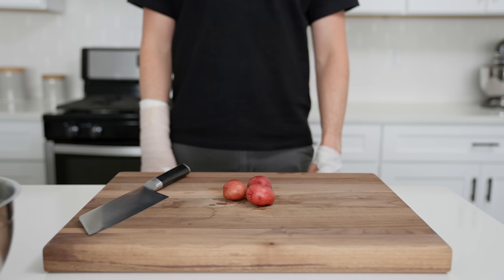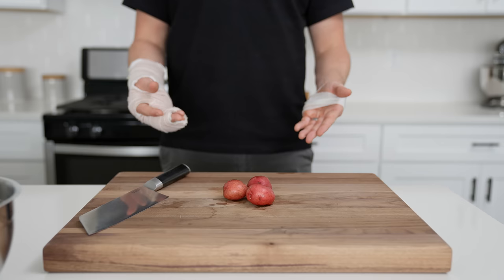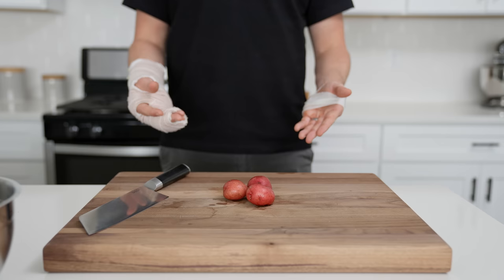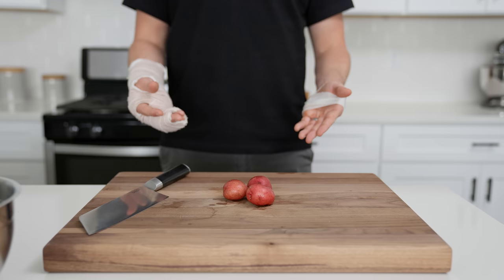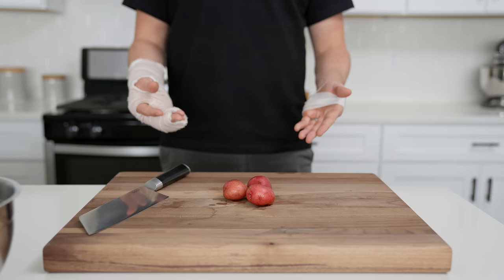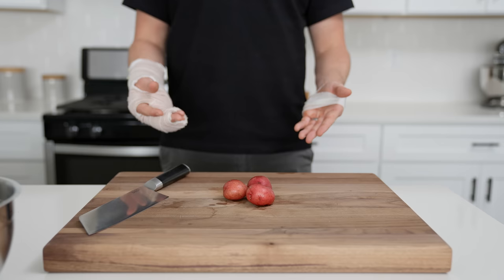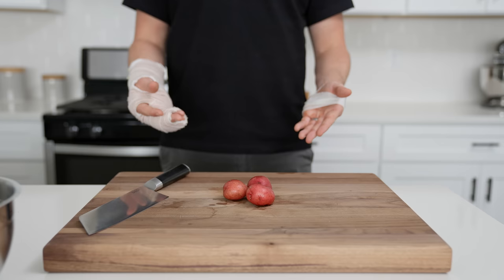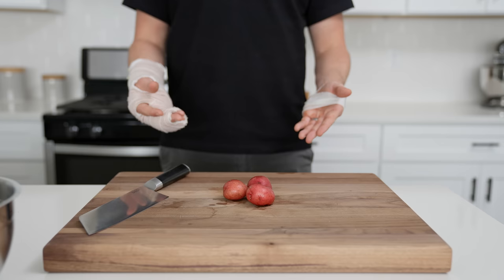Southwest Hash | Soy Boys Episode 4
Soy Boys Episode 4: checking in with Chris and talking about asking for help.

See below for the recipe for a plant-based southwest hash:
Ingredients:

Potatoes:
1lb/450g red potatoes
2 tbsp neutral oil
2 tsp smoked paprika
1 tsp ancho chili powder
1/2 tsp cumin (I forgot to say this, whoops)
1/2 tsp kosher salt
1/4 tsp garlic powder
to taste freshly cracked pepper

Corn/Bell Peppers:
3 corn cobs, kernels removed
1 green bell pepper chopped
1 tbsp neutral oil
1/2 tsp ancho chili powder
1/4 tsp kosher salt
to taste freshly ground pepper

Salsa:
3 Roma Tomatoes chopped
1 jalapeño chopped
1/2 red onion chopped
to taste kosher salt

Southwest Aioli:
3 Tbsp plant based mayonnaise
1 tbsp lemon juice
1/8 tsp smoked paprika

Method:
1. Place oven rack center and preheat to 450°F (230°C). Add the potatoes oil, spices, salt, and pepper into a bowl and stir to combine. Pour the potatoes onto a large rimed baking sheet and spread them out evenly. Transfer to oven and roast for 15 minutes.
2. Meanwhile, add the corn, green bell pepper, oil, spices, salt, and pepper to a bowl and stir to combine. Pour the mixture out onto a large rimed baking sheet and spread it out evenly.
3. After 15 minutes, use a spatula to release any stuck potatoes from the baking sheet and shake the pan to turn. Transfer both baking sheets into the oven and roast for 15-25 minutes, stirring occasionally, until everything reaches your desired level of brownness. Remove the veggies from the oven and mix them together on a single baking sheet.
4. Add roma tomatoes, red onion, jalapeno, salt, and pepper in a bowl, stir to combine
5. Add plant based mayo, lemon juice, smoked paprika, salt, and pepper to a bowl and whisk to combine. Add more lemon juice as necessary to achieve a consistency for drizzling.
6. To serve, transfer the roasted veggies to bowls, top with fresh salsa, drizzle with southwest aioli, and garnish with cilantro.